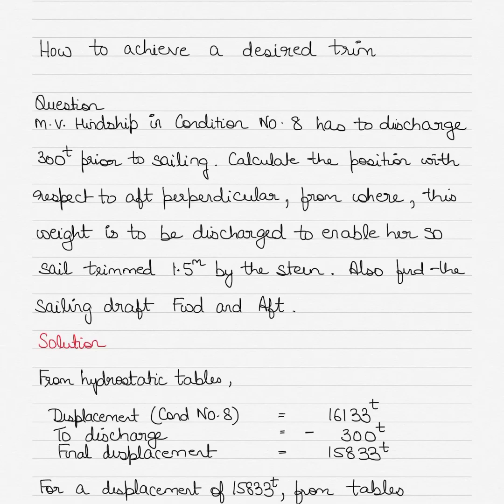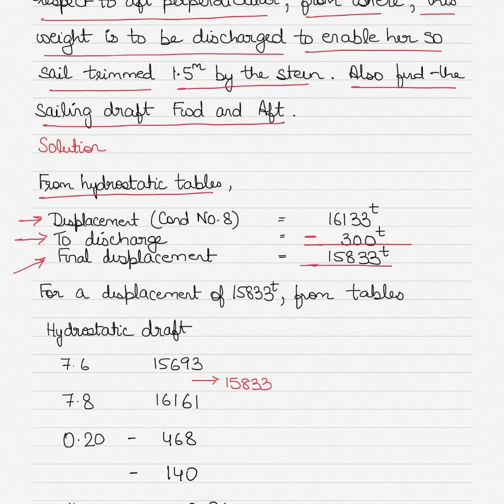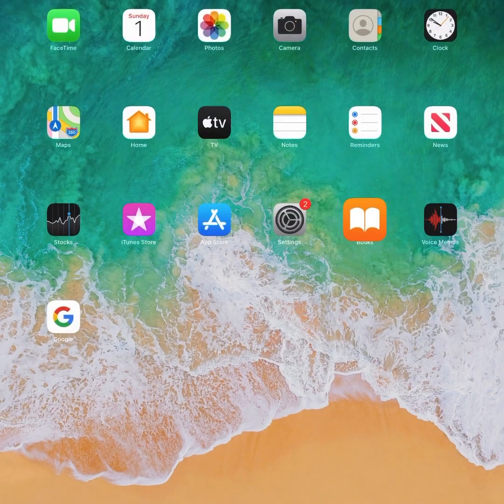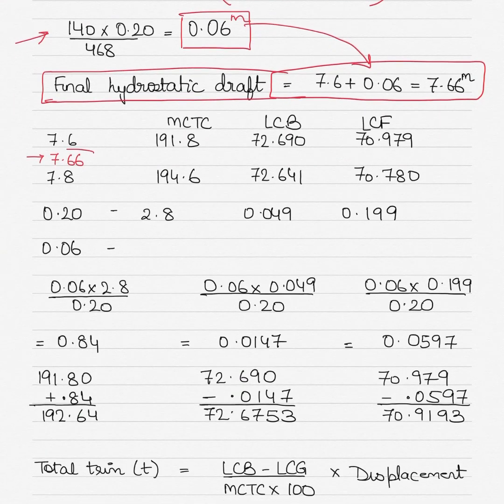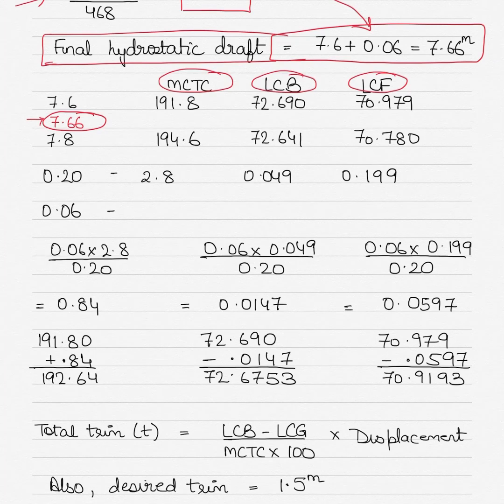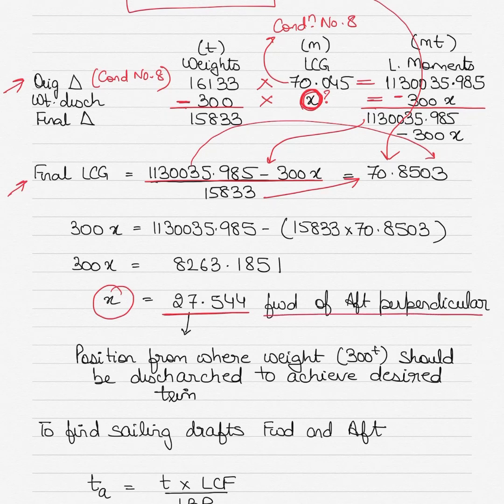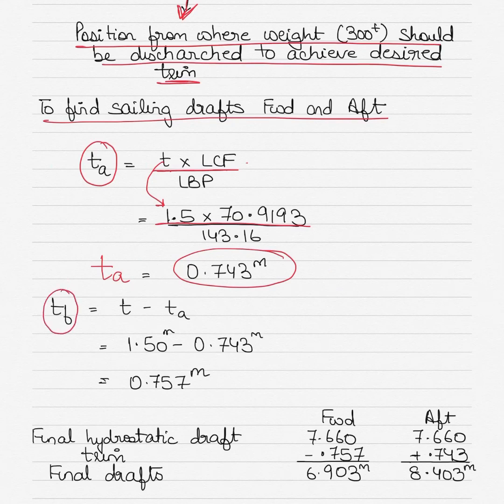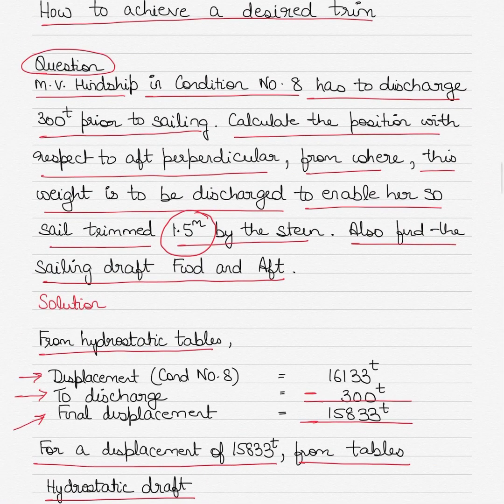How to achieve a desired trim on a vessel - MV Hindship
From the MV Hindship book, this video uses an example to explain the calculations involved in achieving the desired trim.